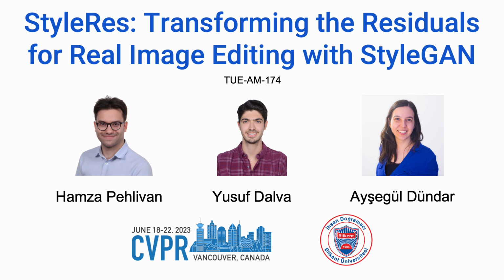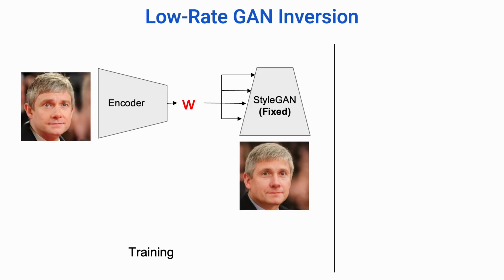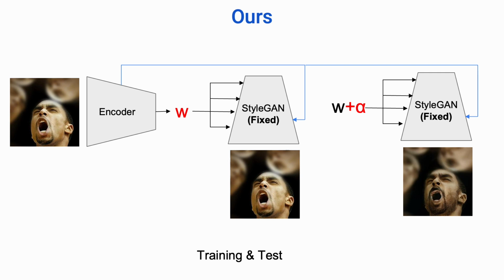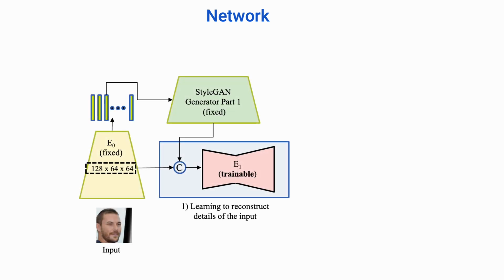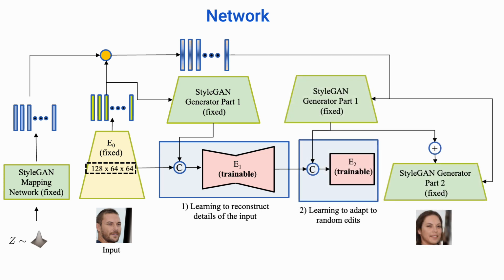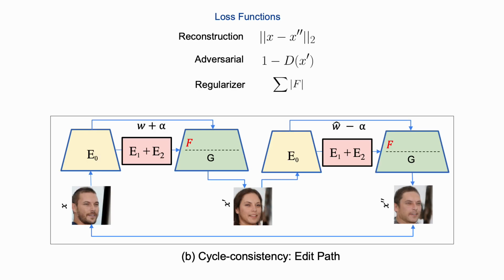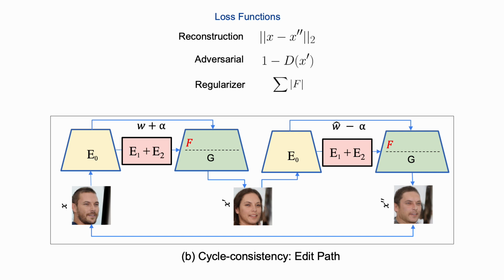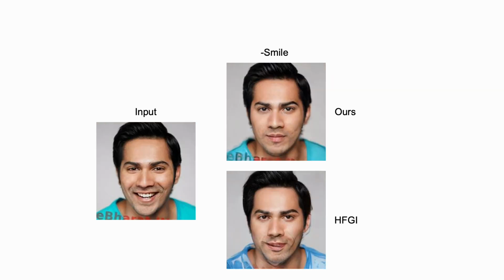[CVPR 2023] StyleRes: Transforming the Residuals for Real Image Editing with StyleGAN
This is the introductory video for the paper "StyleRes: Transforming the Residuals for Real Image Editing with StyleGAN." A work from the Department of Computer Engineering at Bilkent University.

Authors: Hamza Pehlivan, Yusuf Dalva, Ayşegül Dündar